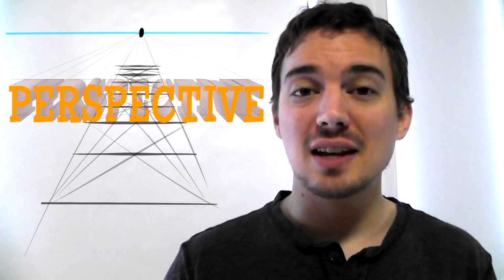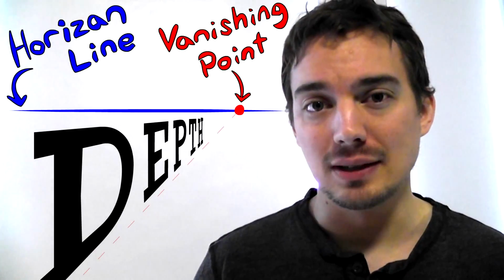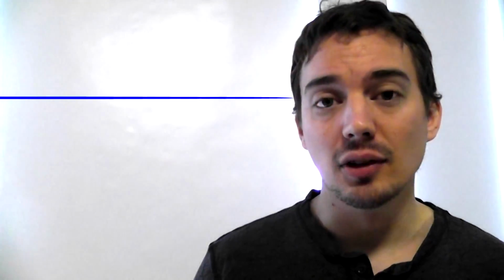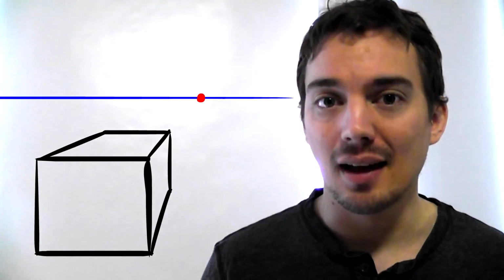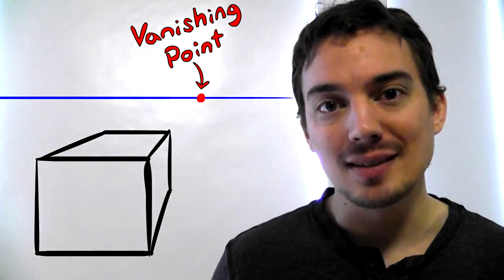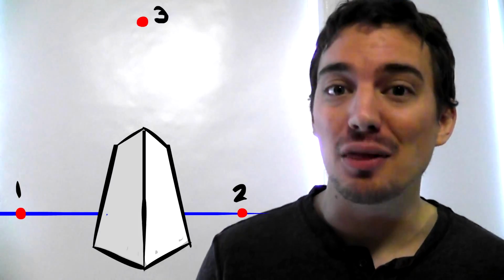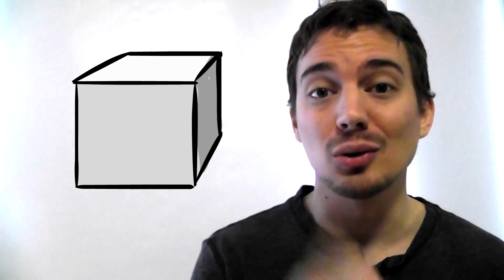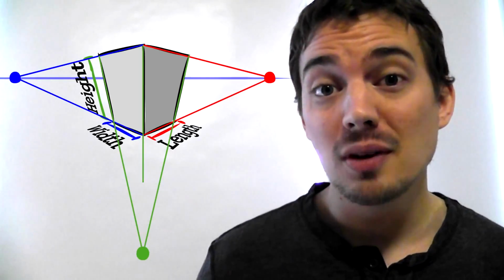Three Point Perspective: A Visual Odyssey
Defines three point perspective, and highlights three point perspective from a worms eye view and bird's eye view.